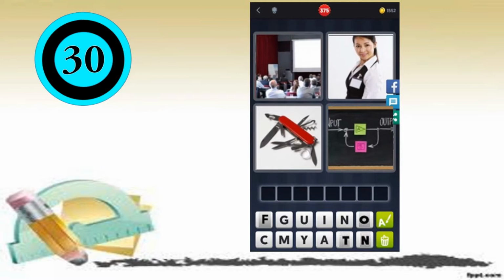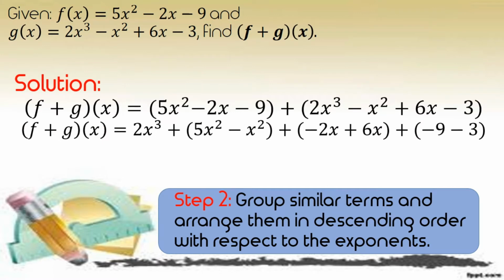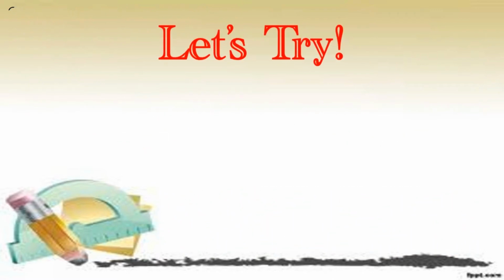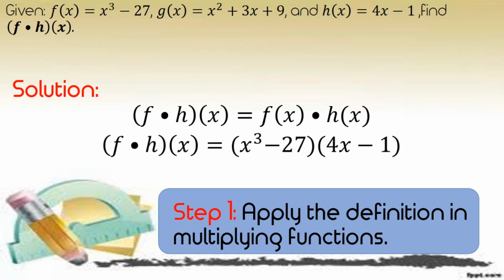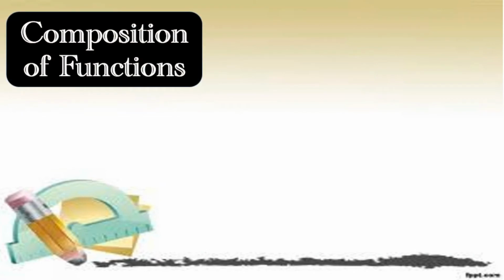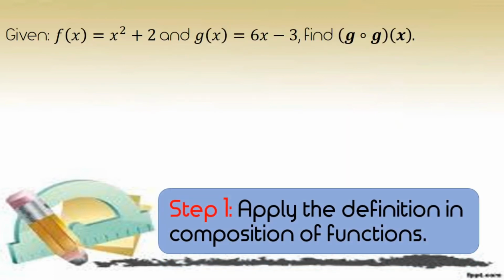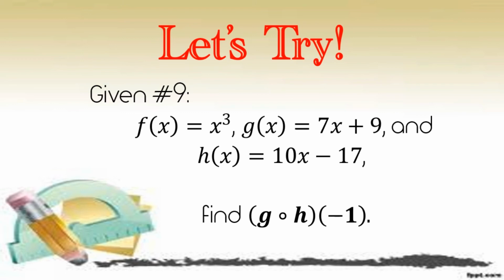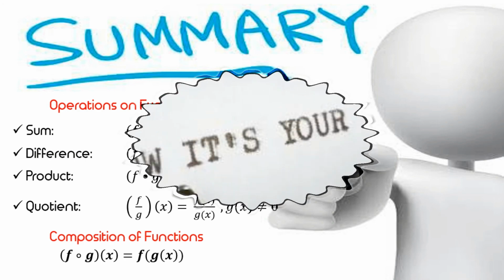General Mathematic_Operations on Function and composition of Functions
Perform operation on functions and solve the composition of functions